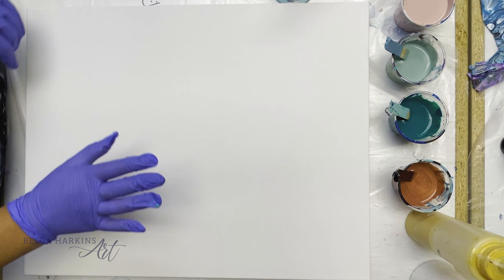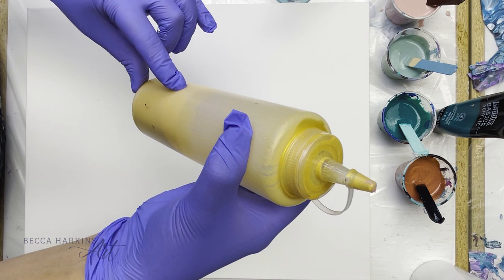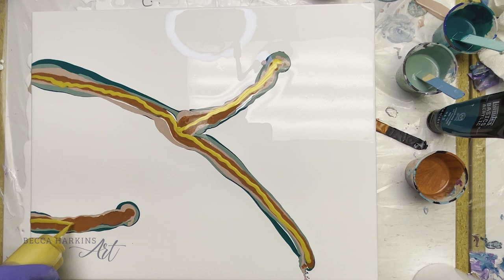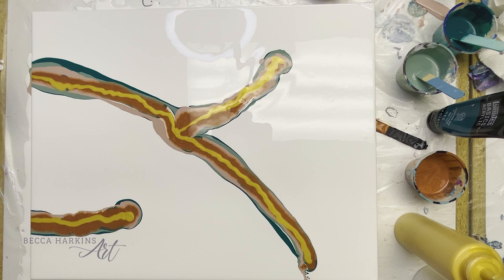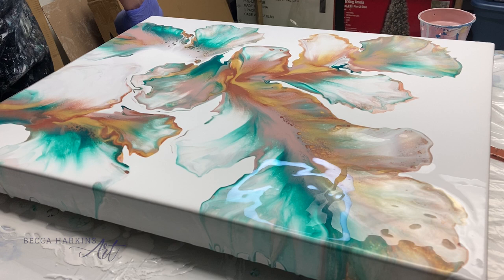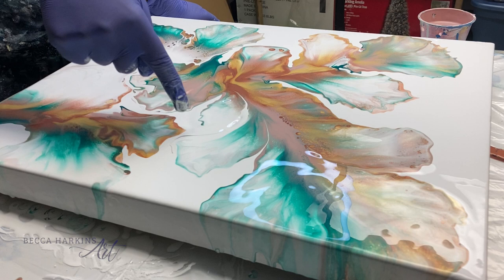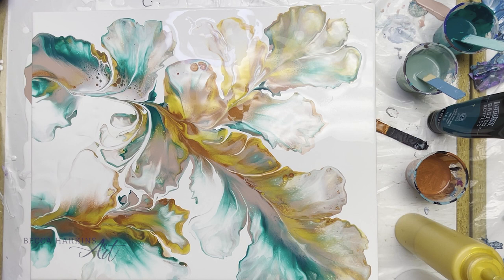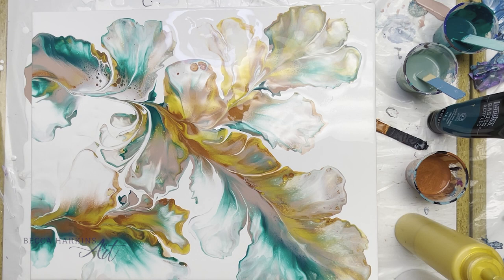Learn how to make an Autumn Inspired Dutch Pour Foliage Painting with Becca Harkins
Watch and learn how I create my dutch pour paintings with this autumn inspired color palette, some custom mixed paints, and a blow dryer.